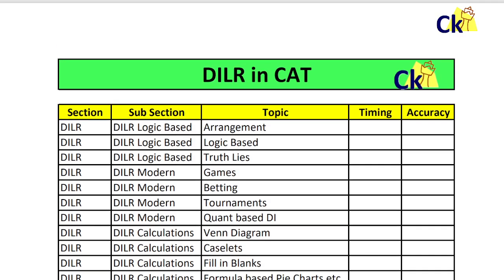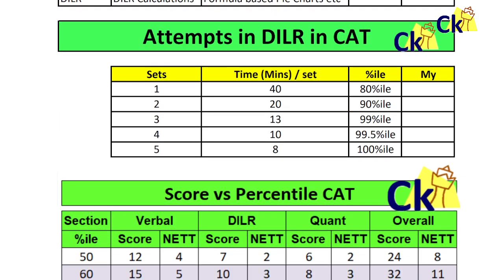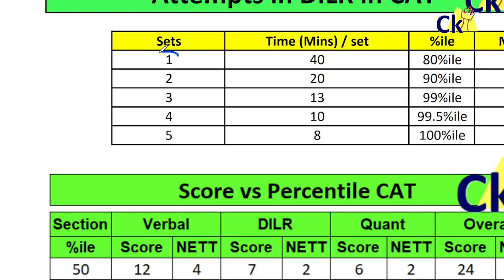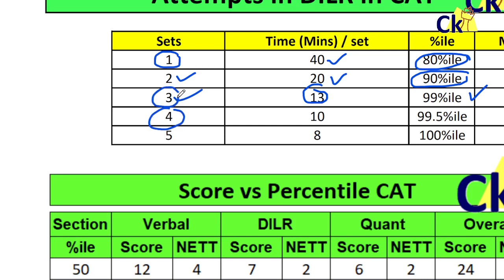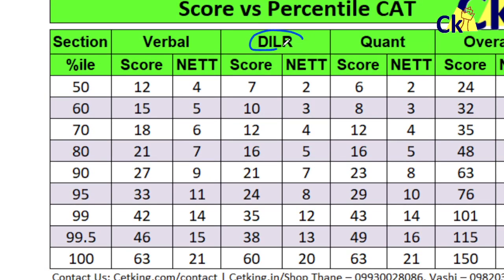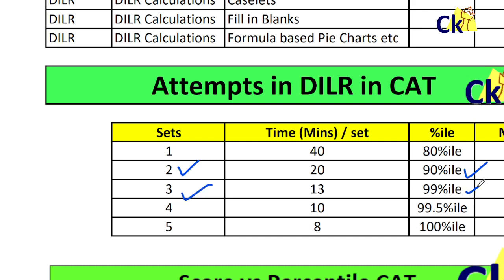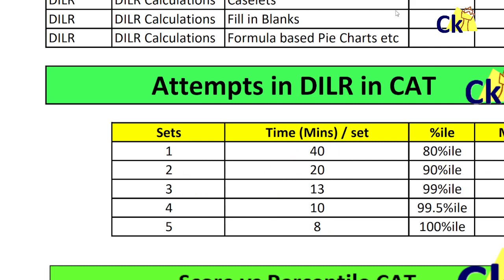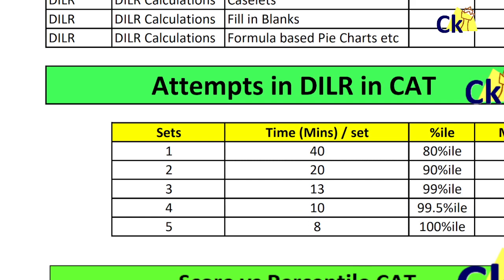DILR ideal attempts for IIM Call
For Books Classes eClasses Mocks Call any of the centres for CAT2022
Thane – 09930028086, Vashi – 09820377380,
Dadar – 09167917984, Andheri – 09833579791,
Borivali – 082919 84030, Pune – 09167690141,
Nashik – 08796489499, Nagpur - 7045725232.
Cetking.com/contact

Topic: DILR MahaYagya Lecture
Time: Oct 25, 2021 08:30 PM India
Meeting ID: 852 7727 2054
Passcode: 699705

New batch from Today 6 pm Complete CAT Programs

Cetking.com/contact

Engg Target IIMs CAT 2022

The Common Admission Test (CAT 2022) is a computer based test for admission in a graduate management program. The test scores a candidate on the bases of Quantitative Ability (QA), Verbal Ability (VA) and Reading Comprehension (RC), Data Interpretation (DI) and Logical Reasoning (LR).

cat exam 2022 registration date
cat 2022 apply online
cat 2022 syllabus pdf
cat 2022 result
cat exam syllabus
cat 2022 exam date